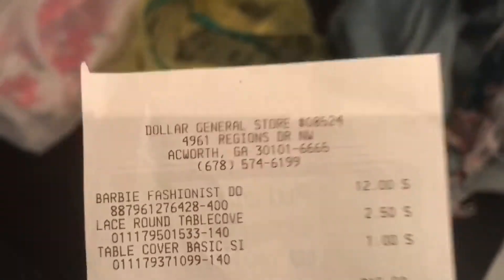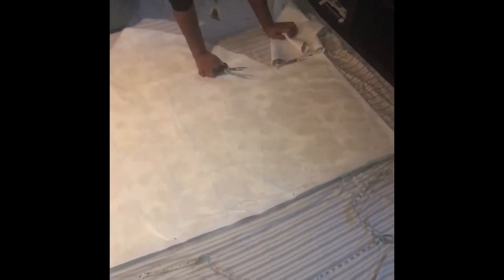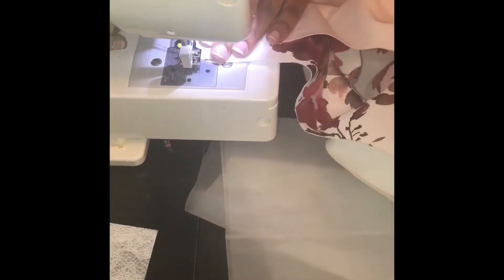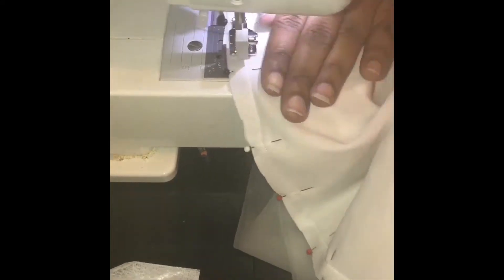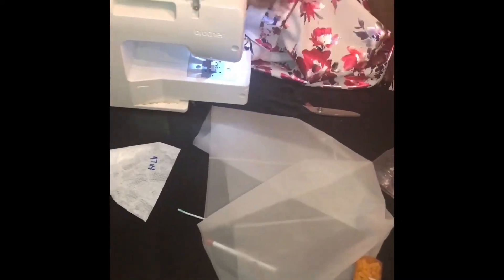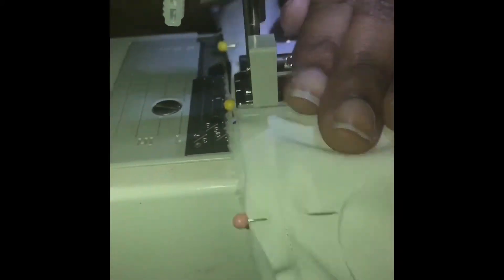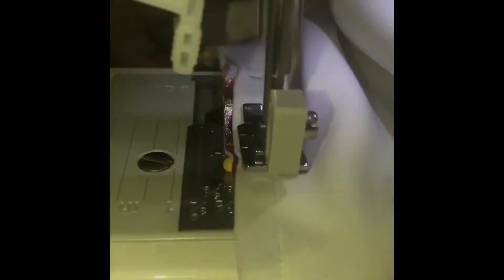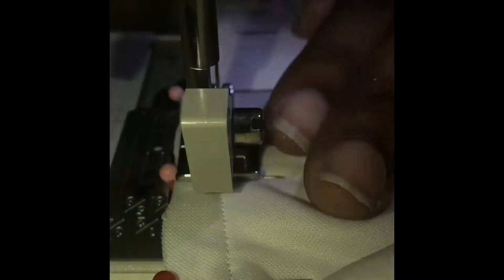Circle skirt from scuba knit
My voice is ahead of the video. I’m so sorry but still learning how to edit. This video is long overdue I made it back around Easter Sunday 2017. This is a circle skirt where I used a plastic table cloth as my pattern. Very easy to do so thought I’d share. If you like my video plz click thumbs up, if for any reason you don’t like it and click thumbs down plz leave a comment letting me know what I can do better the next time as always thanks for watching and plz subscribe to my channel